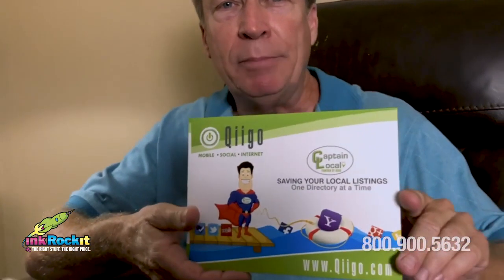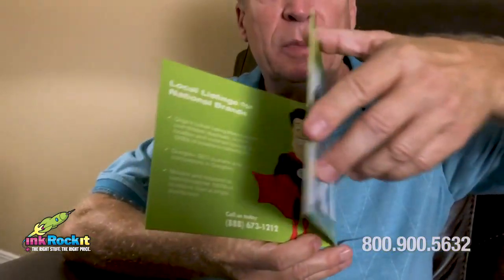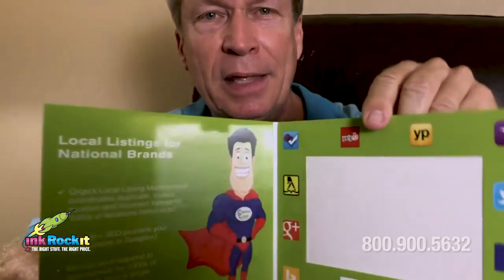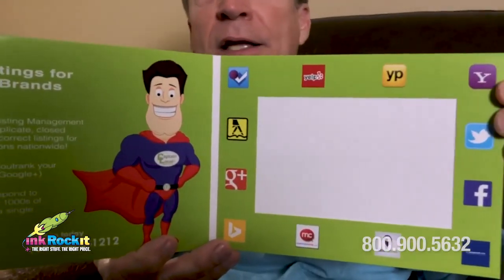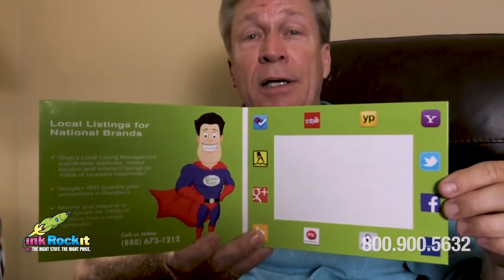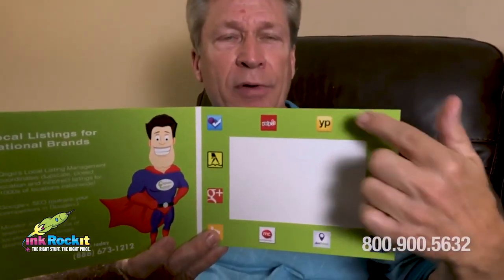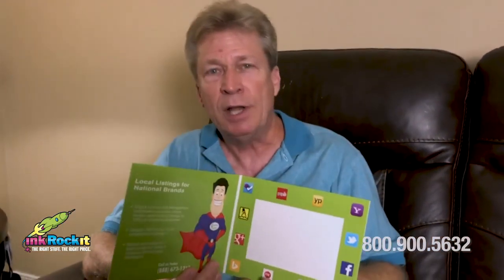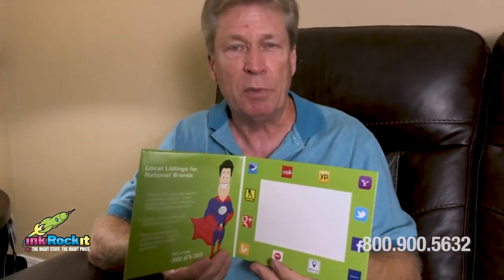Client Project Showcase EP 26 - Qiiqo Photo Frame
ITEM:       Custom Folding Landscape Photo Frame (holds one 6” x 4” photo)
SPECS:
SIZE: 8"(W) x 6.12"(H)(Folded); 17.8"(W) x 18.3"(H)(Flat)
Stock: 12pt C1S
Color: 4/0 + 1/s Gloss Lamination
Finish: Custom Die Cut, score and glue
Hello everybody!
It’s Cyrus Tucker with InkRockit again! In this episode we examine a photo frame we printed for a digital marketing client. Watch our video:
*to appreciate how this format offers more room to promote your company’s products and services
*to observe how the gloss lamination really brings out the vivid graphics
*to understand how a well crafted photo frame can be one of your greatest tools to attract eyeballs at a trade show